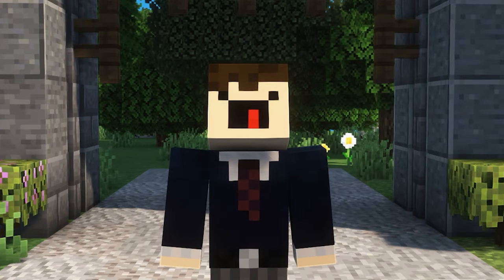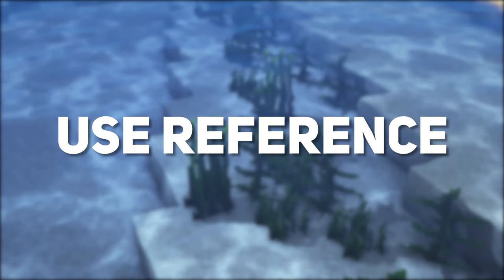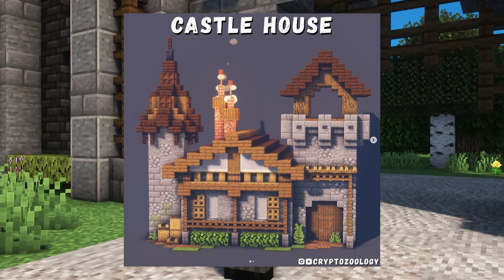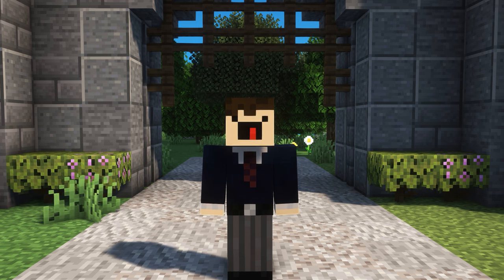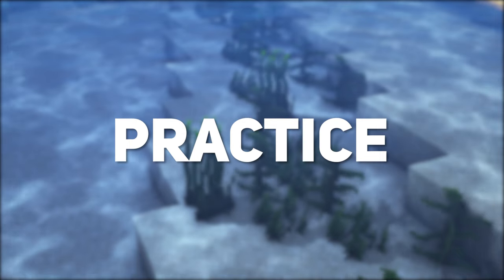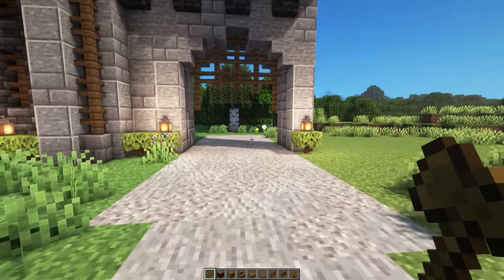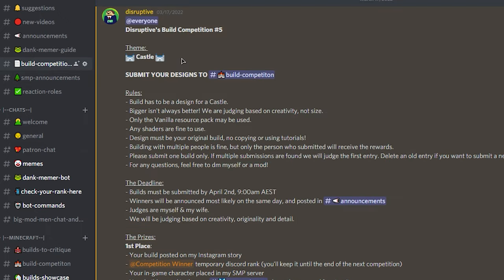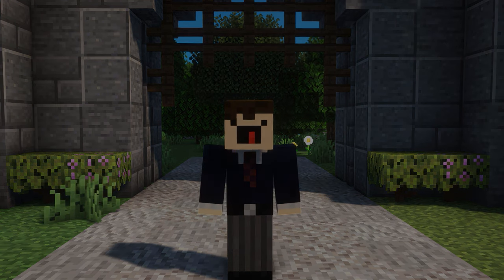How to be a Better Minecraft Builder | BASICS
In this video I explain how you can become a better Minecraft builder very easily! This first episode covers the basics and in future episodes I'll cover more specific topics like houses, roofs, interiors etc. So please leave a comment on which topic you want me to cover next!

🌲Texturepack: Better Leaves Addon
🌞Shaders: Contemporary

Intro: 0:00​
Find a Theme: 0:27
Use Reference: 1:07
Learn Specific Details: 1:35
Learn What Looks Good: 2:05
Block Palettes: 3:15
Plan Your Builds: 3:58
IMPORTANT - PRACTICE!: 4:37
Bonus Tips!: 5:40
Outro: 7:39